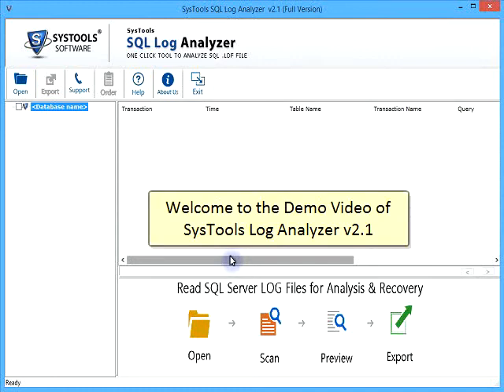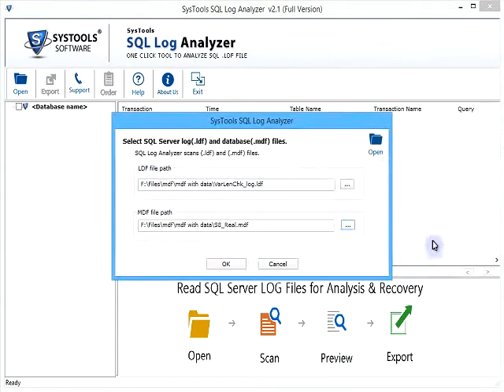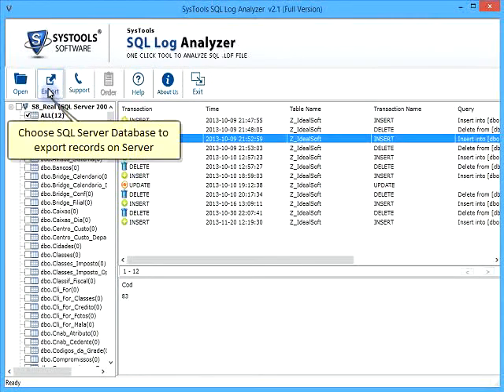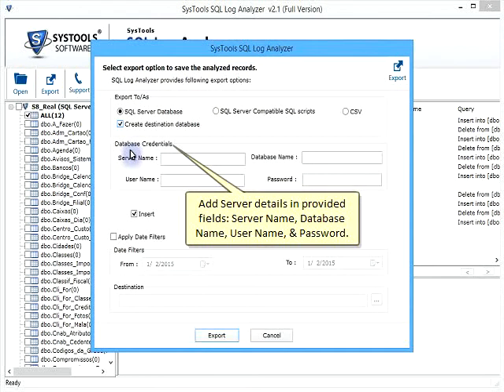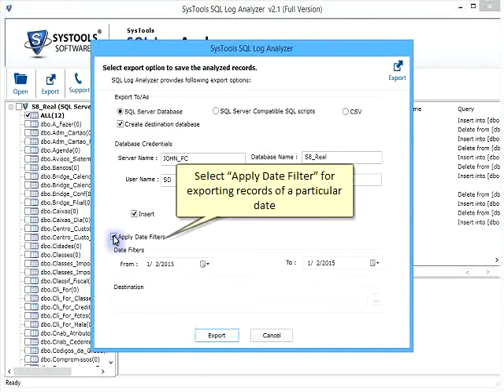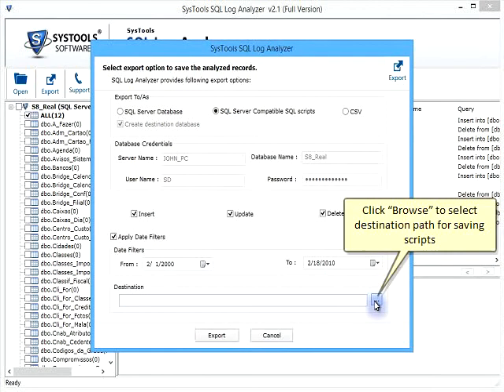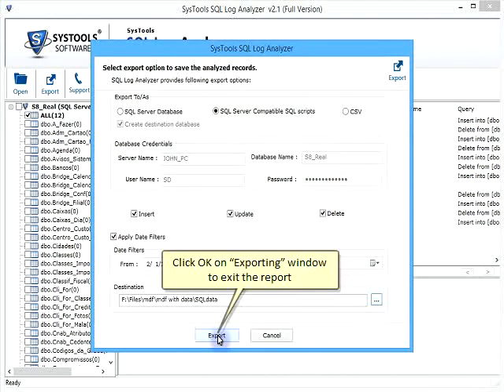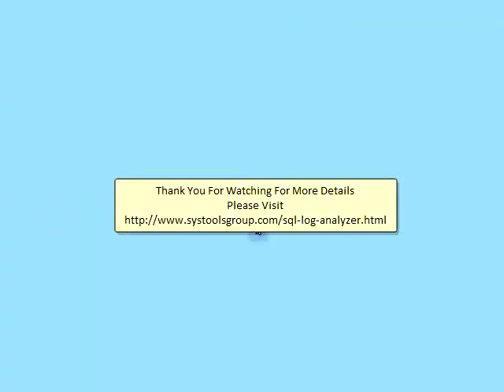SysTools SQL Log Analyzer Tool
SysTools SQL Log Analyzer will scan and recover your ldf log files and you can also export selective tables of the recovered pdf. Analyze and try the free demo version of the tool.